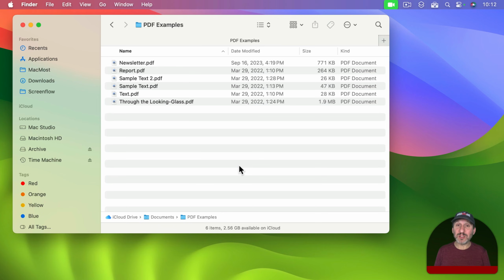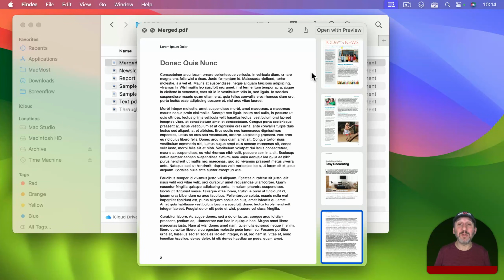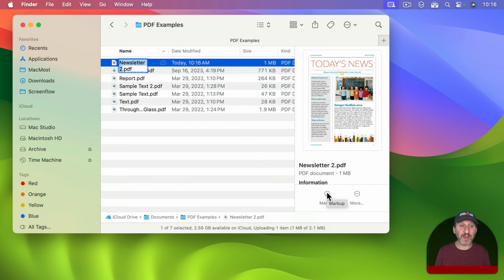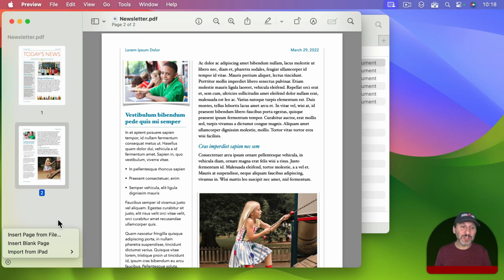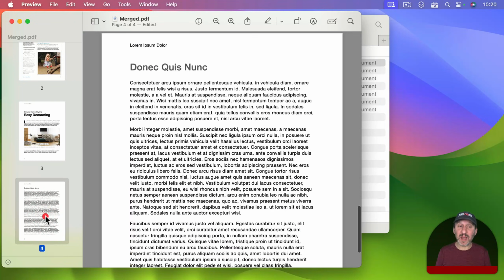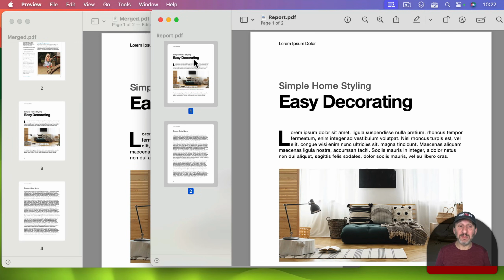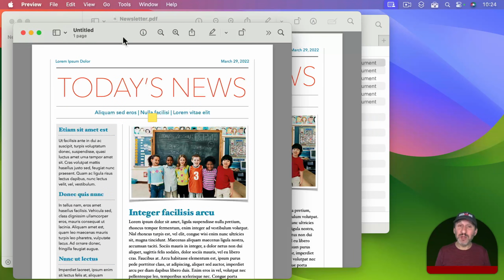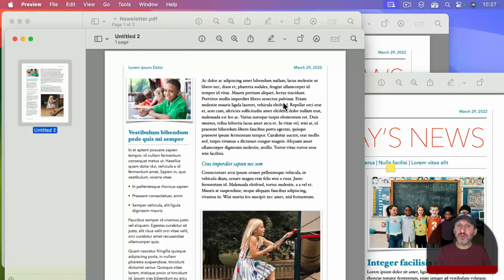How To Merge PDF Files On Your Mac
There are several ways to merge PDF files on your Mac. A simple Quick Action in the Finder will do it quickly, but using Preview gives you lots of options to arrange and customize the resulting PDF document. You can even split a PDF file with the same techniques.

00:00 Intro
00:32 Merge Using the Finder Quick Action
02:08 Show the Quick Action As a Button
03:14 Merge More Than Two PDFs
04:00 Using Preview To Merge PDFs
06:50 Drag and Drop In Preview
07:41 Other Ways To Duplicate the File First
08:38 Use Copy and Paste For More Flexibility
09:47 How To Split PDF Files